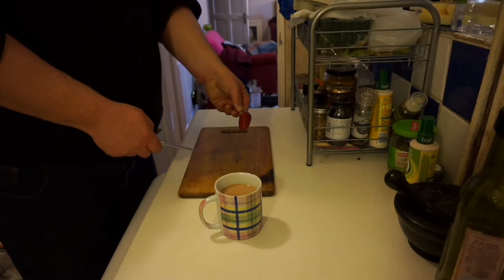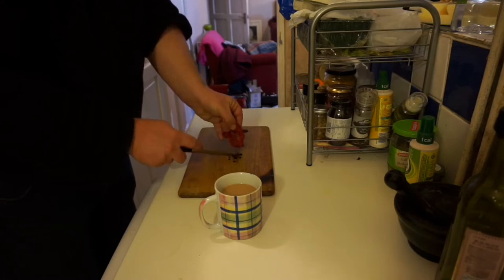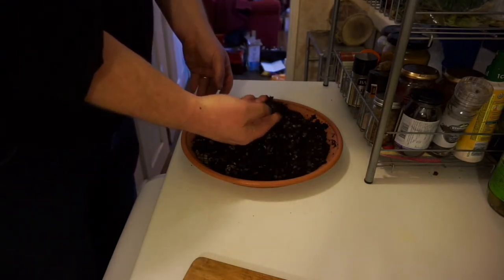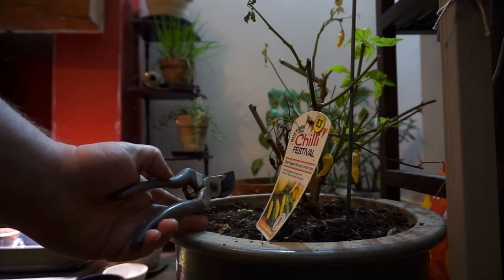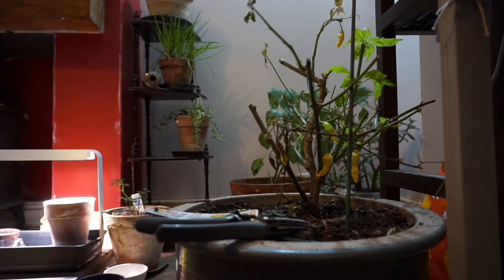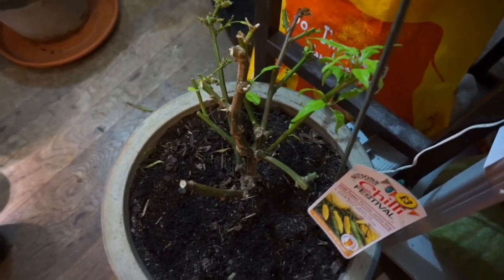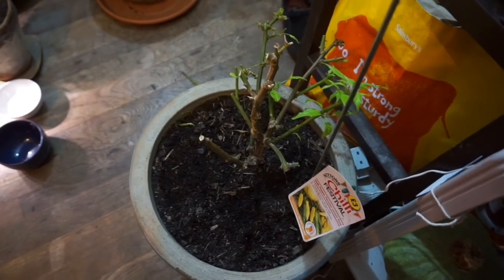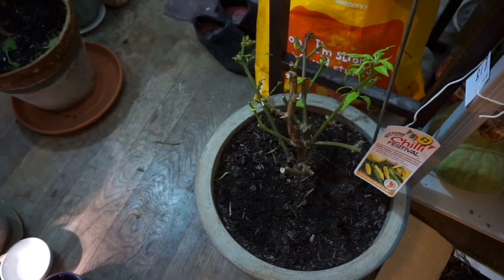LED Lights, Sowing Rocoto Chilli Seeds and Pruning a Two and a Bit Year Old Chilli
It's that time of the year when the electric propagator comes out and the LED lights are turned on. F|irst I sow some Rocoto chilli pepper seeds and then prune a Lemon Drop Aji I am overwintering indoors. Plus cat.